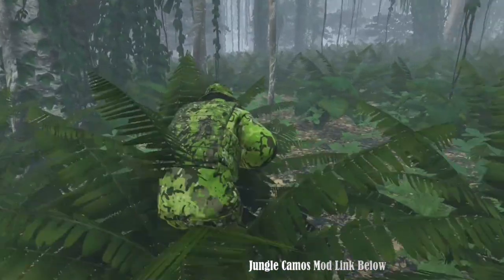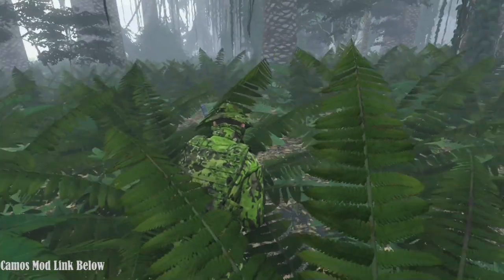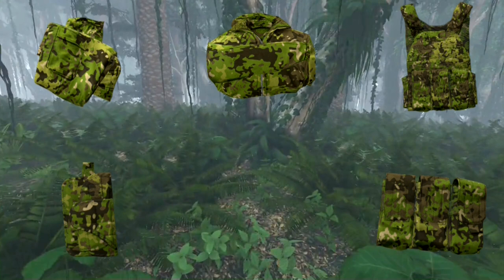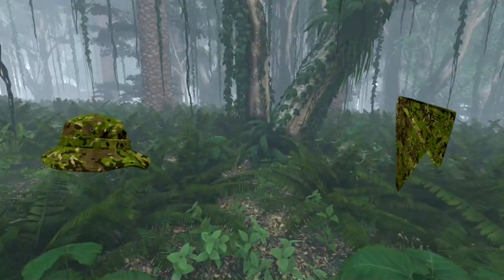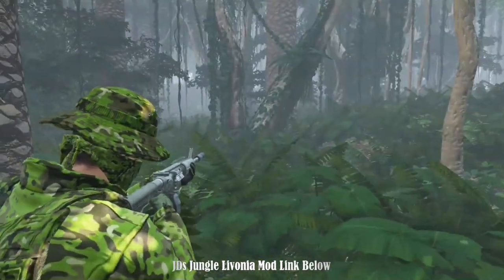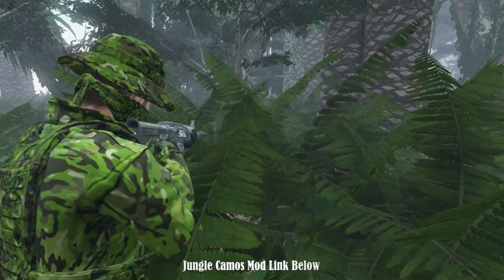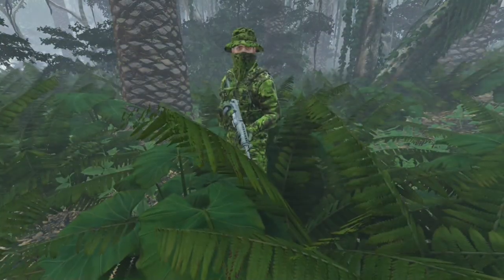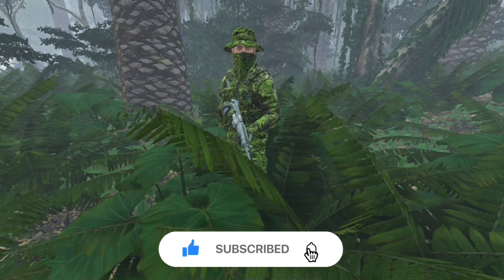Dayz Jungle Camos Mod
Jungle Camos Mod By Mazmundie